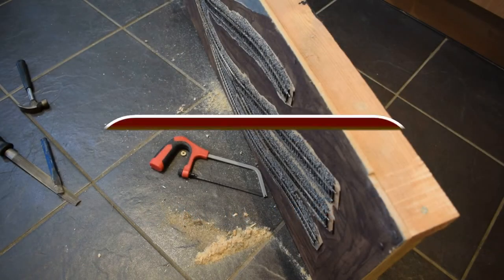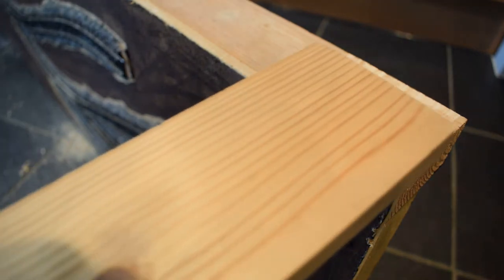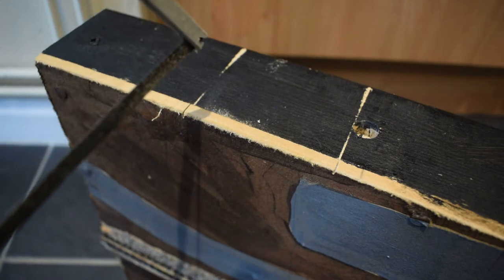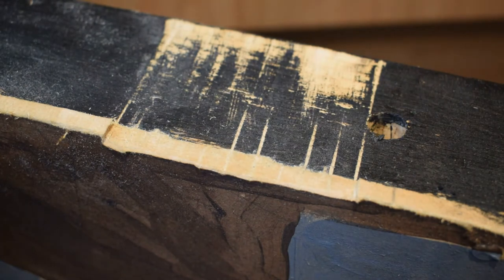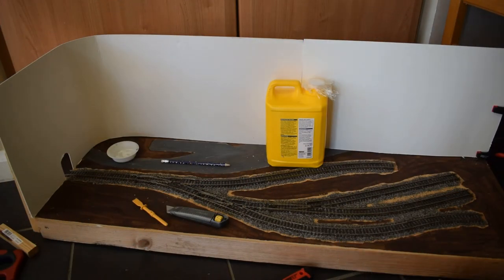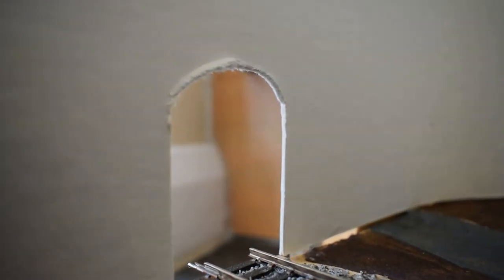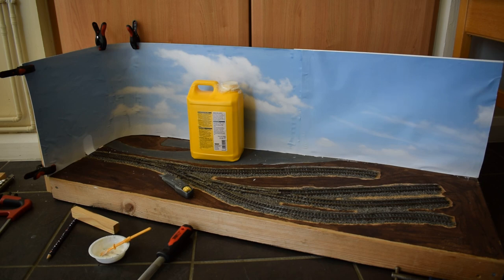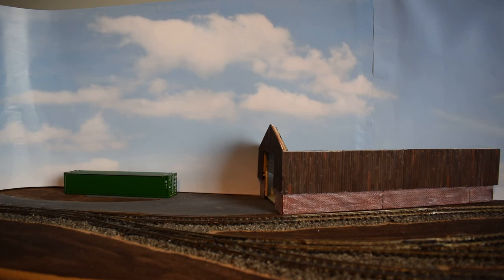Making a Backscene | The Inglenook Project | Episode 8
In this episode we build a sky. You don't say that very often.